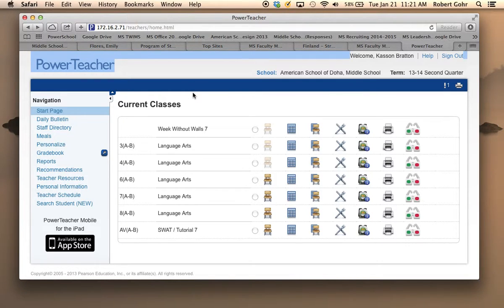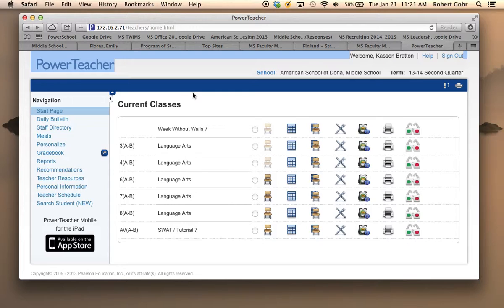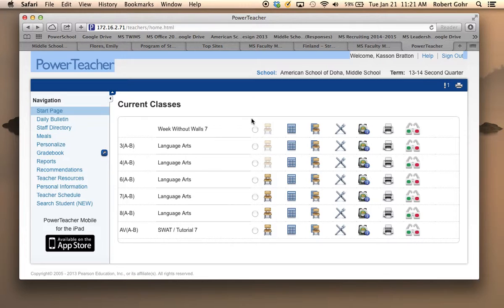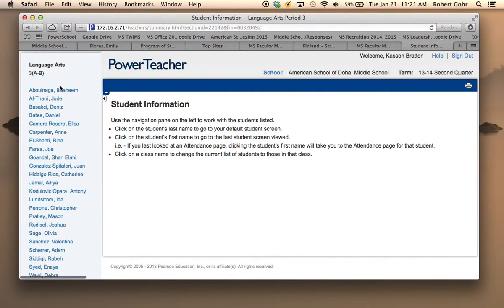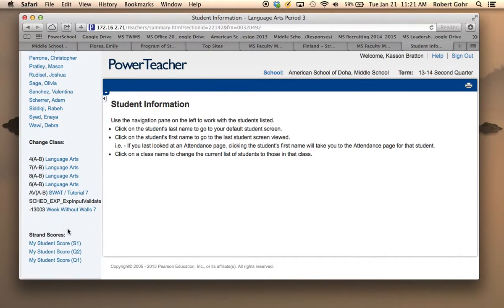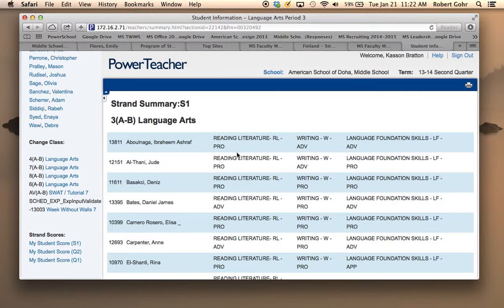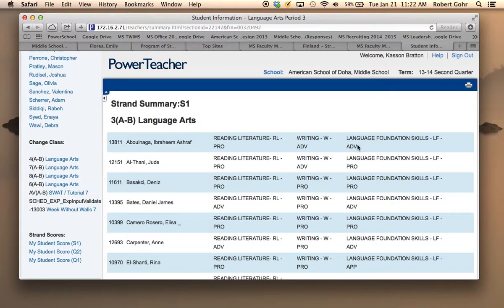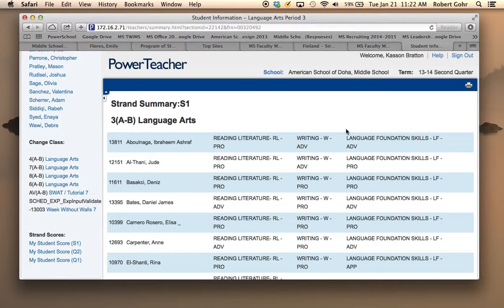creating a strand summary report